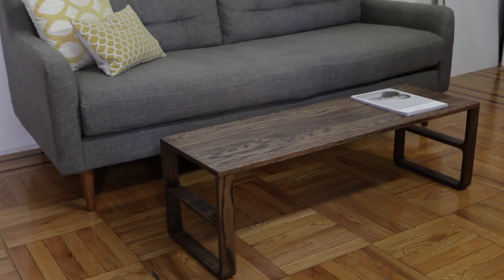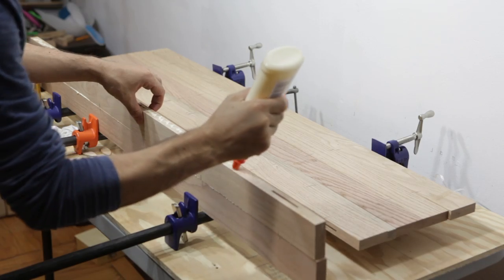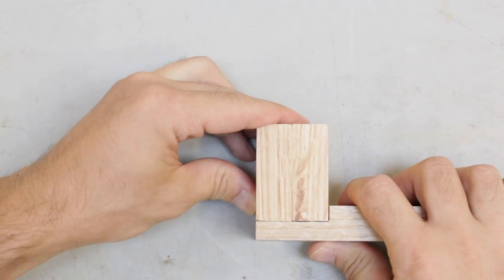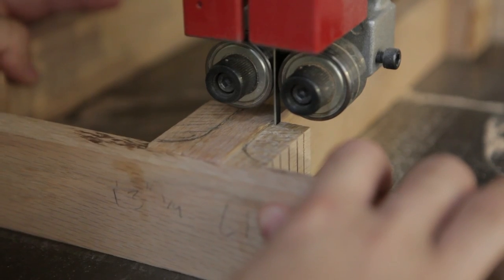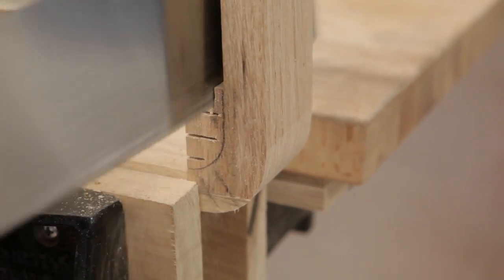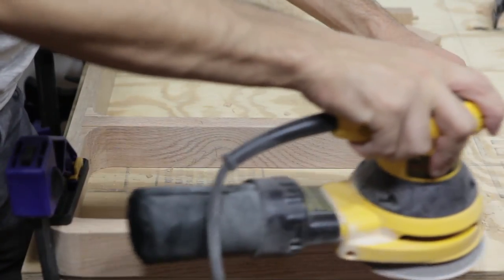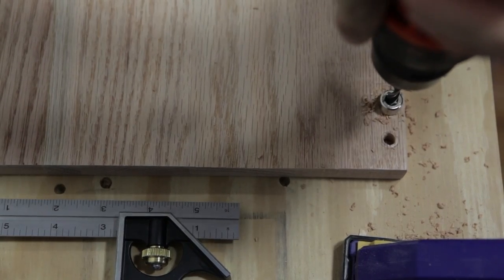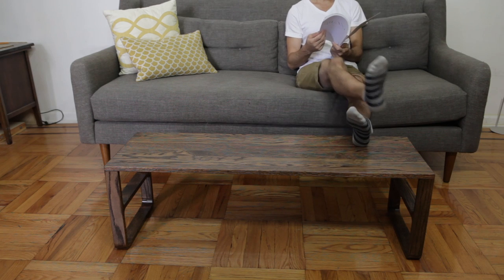How to Make a Coffee Table | Cottage DIY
We're trying out a new style of videos, this week we're building a coffee table. Let us know what you think.

5 easy ways to prevent dust spread during a build

Thanks to Paul from Epso Studio for the project.